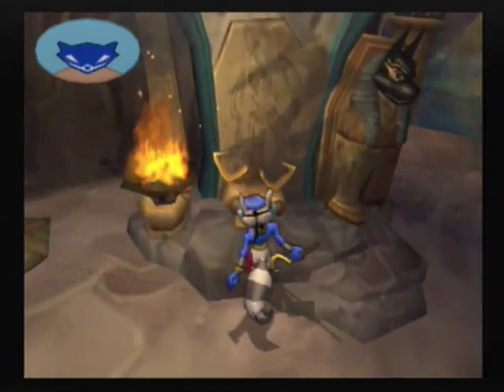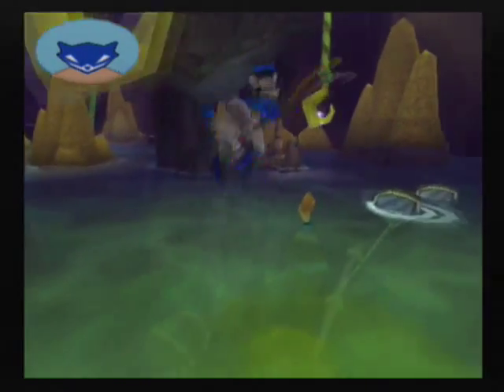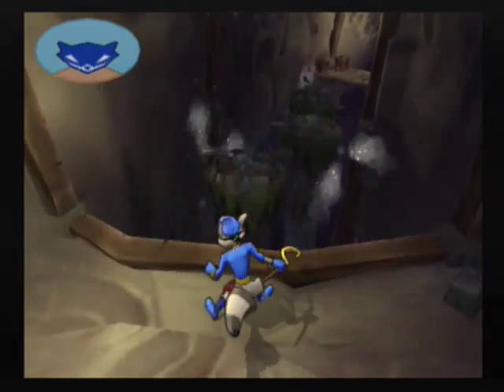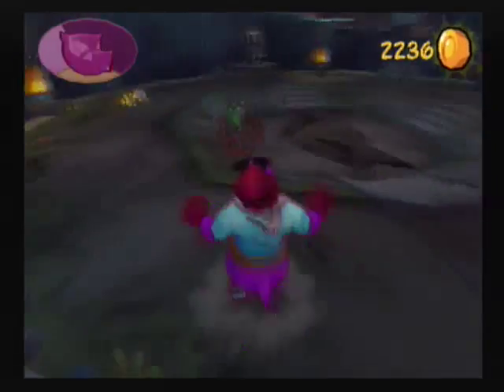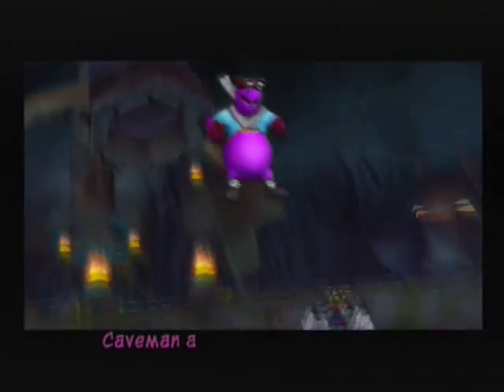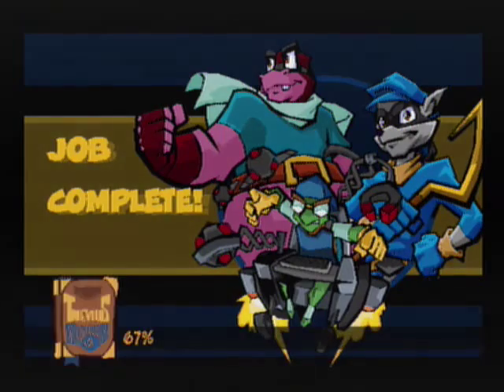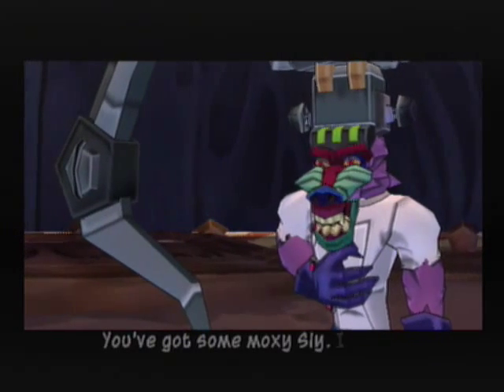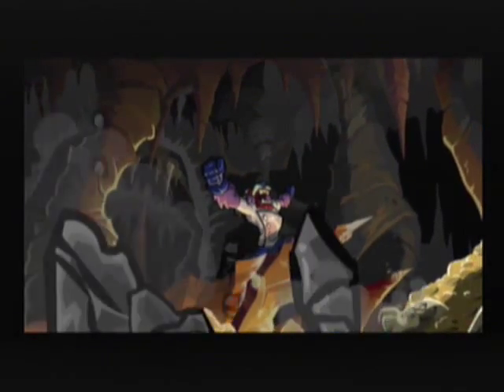The End of the End | Sly 3: Honor Among Thieves - Honor Among Thieves [Finale]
This game was a lot of fun to make into this LP, and the series as a whole was awesome to make happen. Looking forward to more in the future.